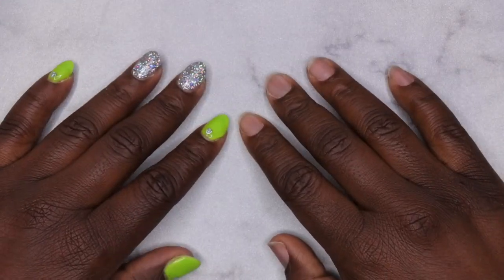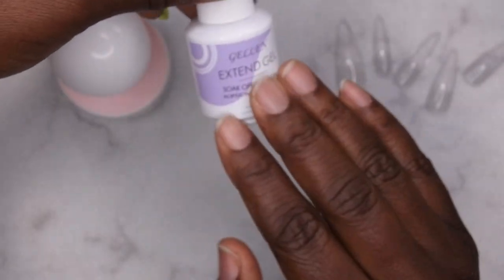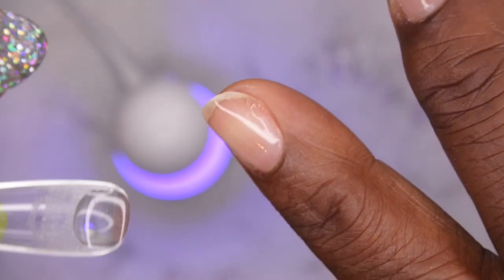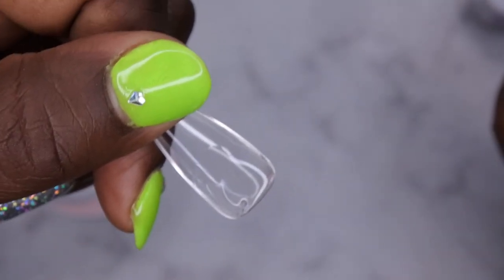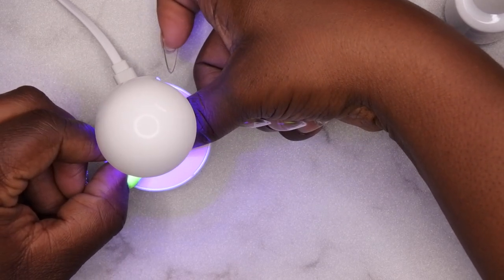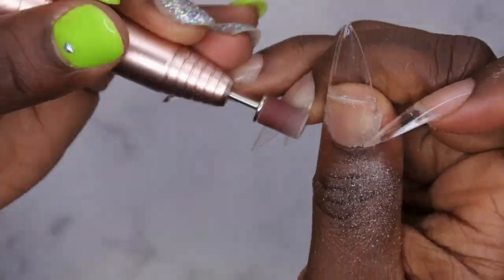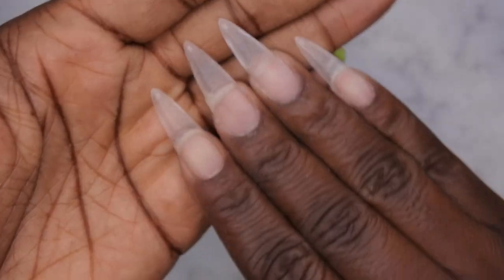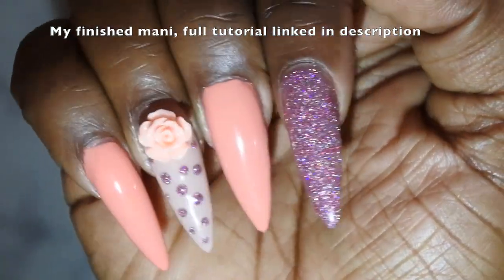How to Apply Full Cover Tips (Step-by-Step) | Gel X Nails Tutorial | DIY Nails at Home | Cheap Nails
Hello happy people. Today I'll be showing you set by step how to apply full over tips using the Gel X Method. Let me know your favorite way to apply full cover tips down in the comments!

Extend Gel (Alternative)
Stiletto Full Cover Tips
Born Pretty Nail Tip and Glue Kit
Neon Gel Polish Set
Gel Liners
Born Pretty Stamping Polish Kit
Black & White Stamping Polish
Stamping Plates
Marble Mixing Plate
Nail Drill

3D Nail Molds
Gel Polish base and top coat